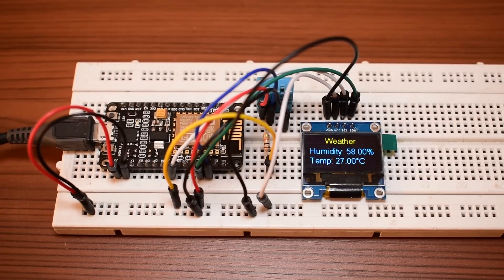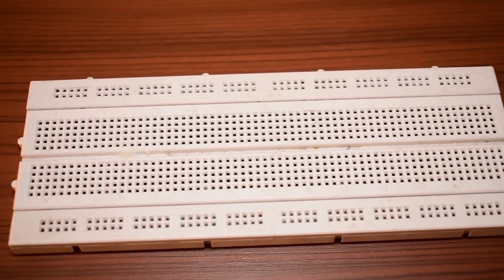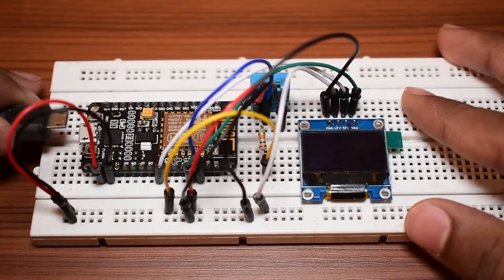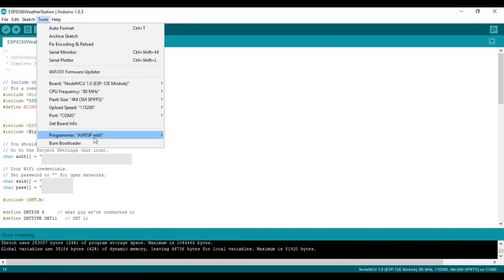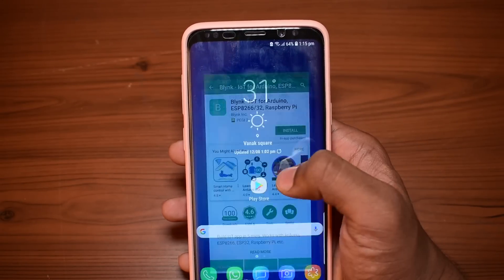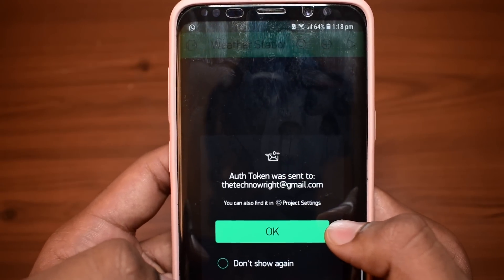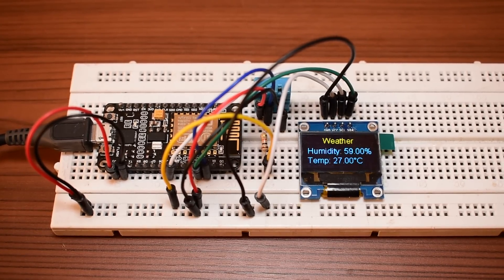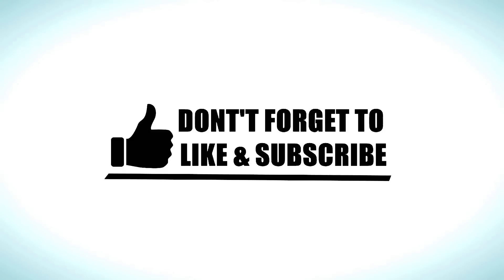DIY WiFi Weather Station using ESP8266 & Blynk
In this video, I will show you how to make a Personal WIFI Weather Station using ESP8266(NodeMCU) and DHT11 sensor with Blynk IoT cloud server. This project is based on DHT11 Temperature and Humidity sensor which is connected to NodeMCU. The NodeMCU sends the dht sensor data to Blynk cloud server from where the data can be accessed by the Blynk app on your smartphone. This is a very quick and easy IoT project which can get you started with IoT Developement. Blynk works with almost any microcontroller with WiFi capabilities.

Links to buy the things:-
OLED display